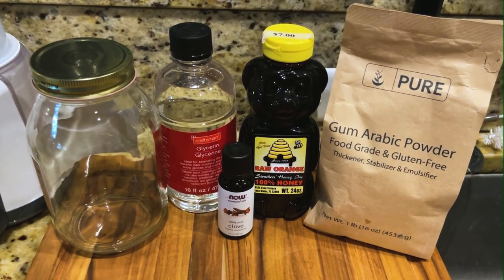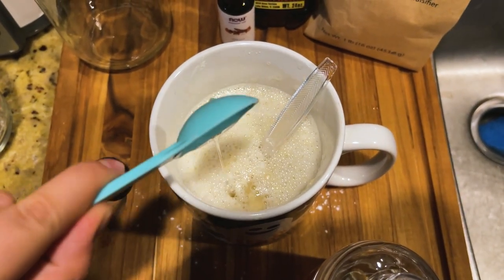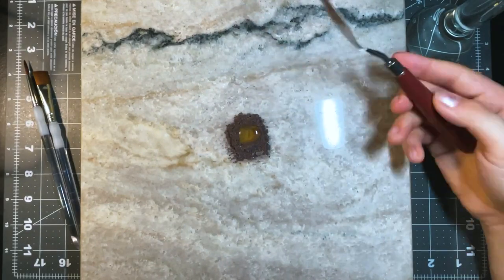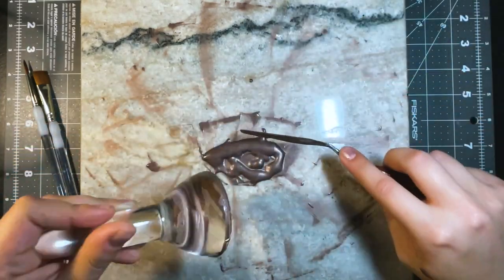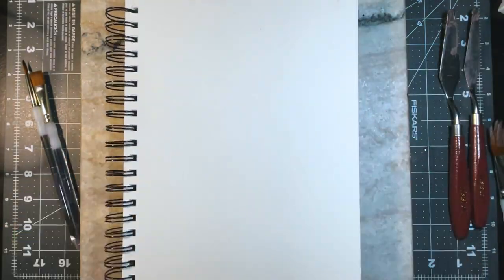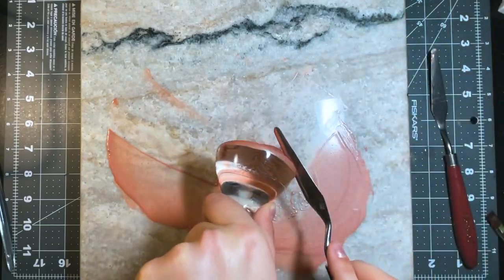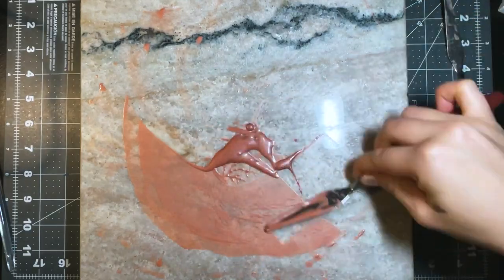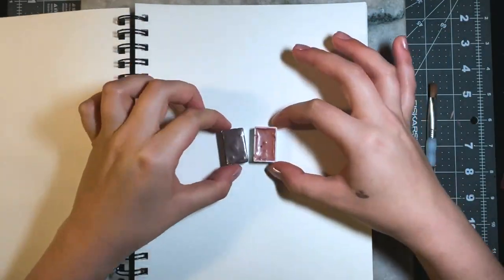Attempting to Make Watercolor Paint From Eyeshadow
I tried to make my old expired eyeshadow into watercolor paints, how did it go? Well I guess you will find out if you keep watching.